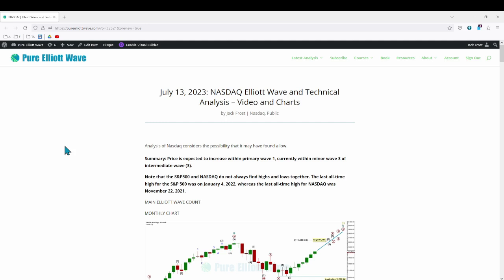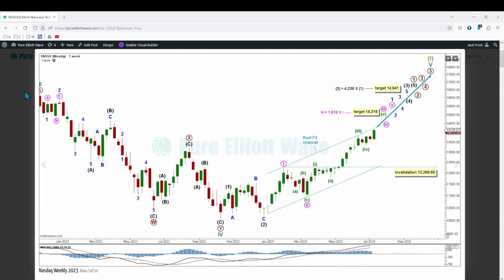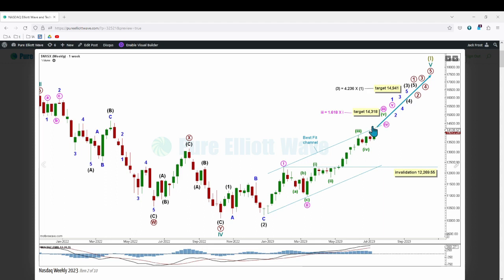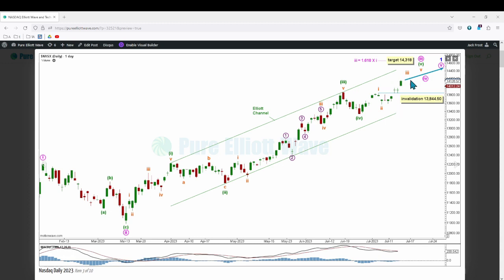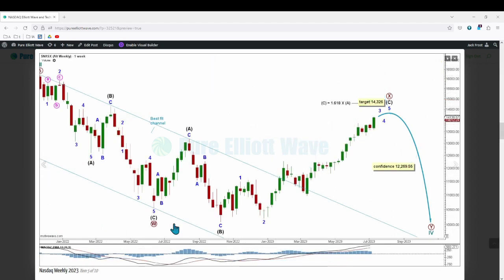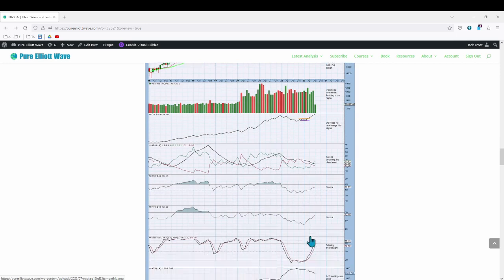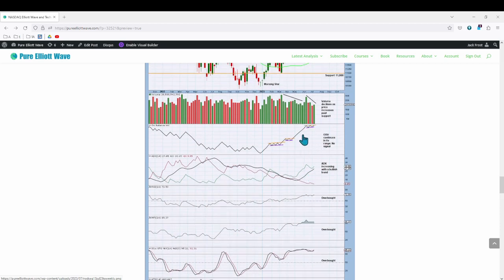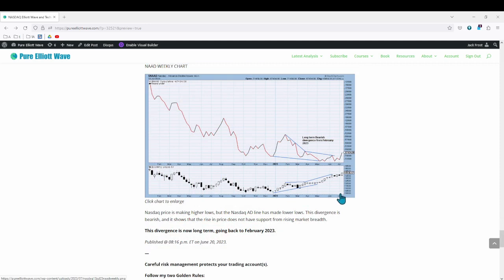Nasdaq: Elliott Wave and Technical Analysis on 14th July 2023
Get notified of our special Grandfather Rate for Gold 5X per week, don't miss out

Elliott Wave Technical Analysis for Nasdaq by Jack Frost.

it here.